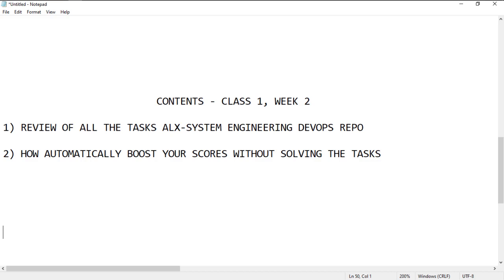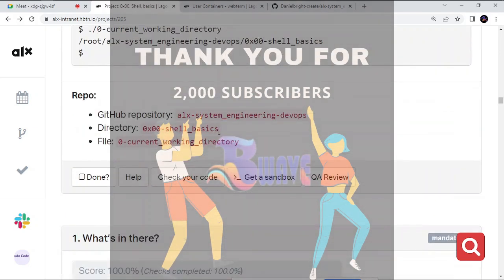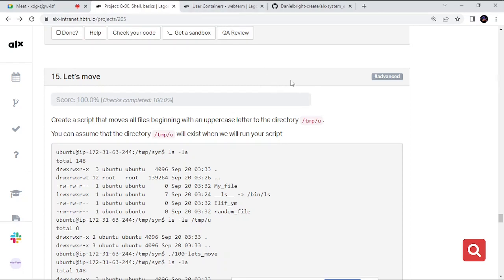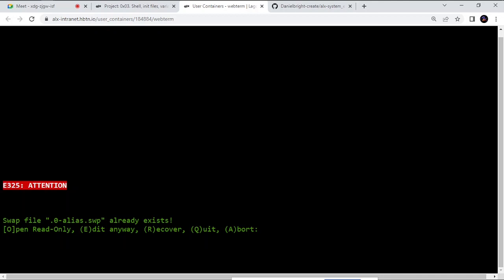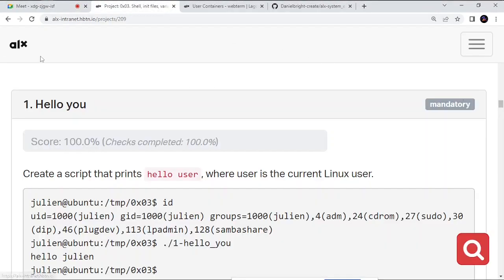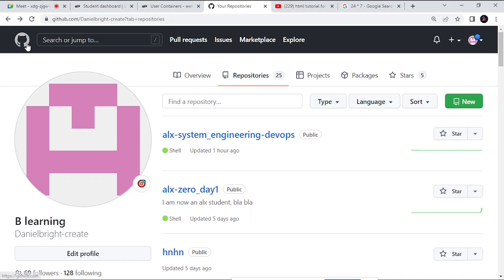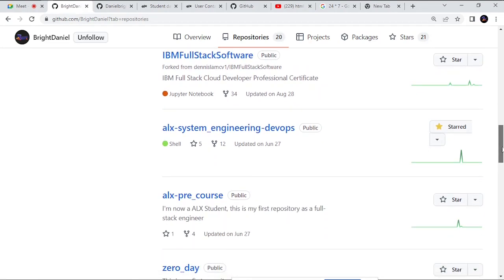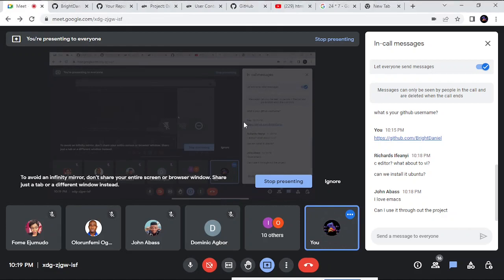Class 4! How to get 200% on your tasks without doing it and review of the devops repo all covered!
This is the video of the detailed live learning session of week 2 in our one month probation class.
In this video i did a review of all the previous class, all the tasks in the alx system devops repo and also i explained how to gwt 200% of your tasks without doing it.